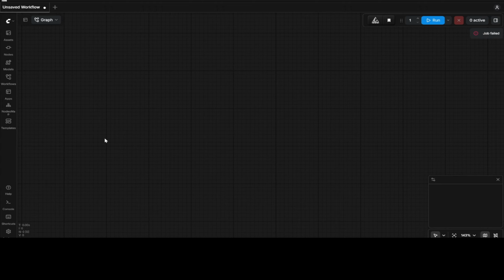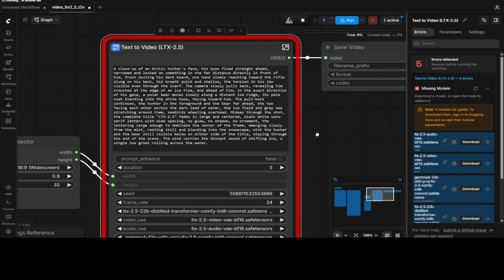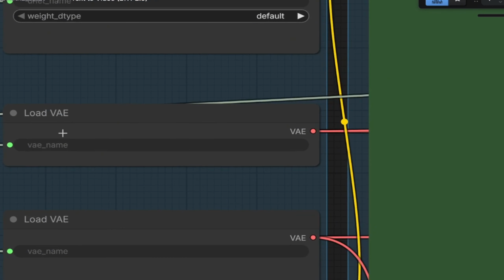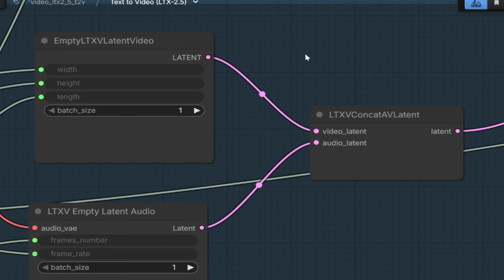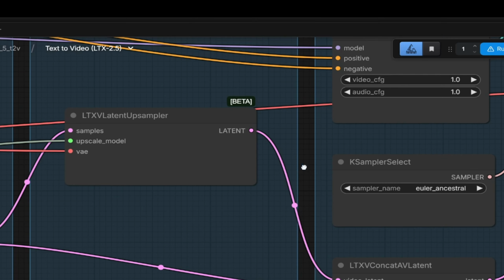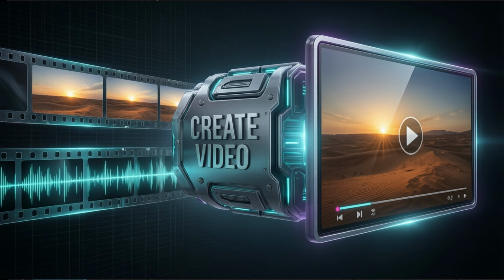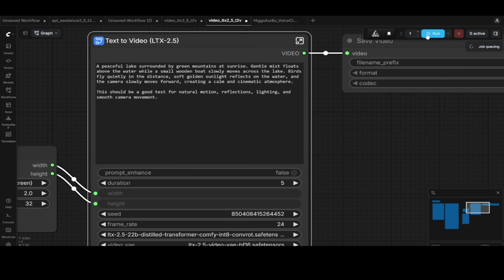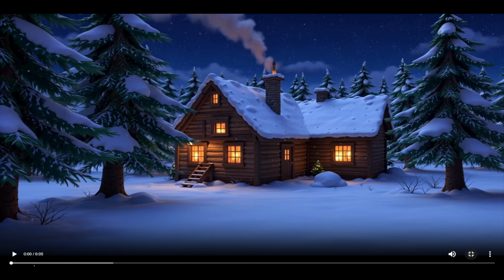How To Use LTX-2.5 in ComfyUI | Best FREE AI Video Model?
LTX 2.5 generates video AND synchronized sound from a single text prompt, free, offline, on your own machine. In this complete beginner's ComfyUI tutorial I load the official LTX 2.5 text-to-video workflow and explain every single node in plain English — no jargon, no skipped steps — then run two real prompts start to finish.

Hi, I'm Anna. If you're a total beginner, you can still follow this from start to finish. I don't skip a box.

🧠 WHAT IS LTX 2.5?
LTX 2.5 comes from Lightricks, and they release the actual model — you download the files, they live on your drive, and you generate as much as you like offline, forever. Its headline features: video and sound generated together, consistent characters across connected shots, and genuinely good camera movement. The distilled version needs fewer steps, which is what makes it practical to run locally.

⚡ NO WORKFLOW FILE TO HUNT FOR
This one ships with ComfyUI. Click Templates → type "LTX" → pick "LTX 2.5 Text to Video" and the whole graph loads onto your canvas. ComfyUI then tells you which models are missing and offers to download them — take that option and let it run.

⚠️ PERMISSION ERROR ON THE DOWNLOADS?
That's a gated model page. Sign in to Hugging Face, accept the model terms, and the downloads go through. This trips up most people on their very first attempt.

⏱ CHAPTERS
0:00 Video AND Sound From One Model
0:43 What This Tutorial Covers
1:11 What Is LTX 2.5? (Lightricks, Local, Free)
1:43 Loading The Workflow (Templates → LTX 2.5)
2:05 Missing Models — Let ComfyUI Download Them
2:16 Hugging Face Permission Error Fix
2:22 Node 1: Resolution Selector
2:50 The LTX 2.5 Subgraph — Why It's One Box
3:23 Inside The Subgraph: The Prompt Node
3:36 Enable Prompt Enhance (On/Off Switch)
3:50 Duration, Width & Height
4:14 Frame Rate (24 fps)
4:28 UNET Loader — The Main Diffusion Model
4:41 Video VAE & Audio VAE — Why There Are Two
5:06 CLIP Loader — The Text Encoder
5:15 Latent Upscale Model Loader
5:28 Positive & Negative Prompt Encoding
5:57 LTXV Conditioning
6:11 Empty Latent Video + Empty Latent Audio
6:43 Concat AV Latent (Audio + Video Together)
7:00 Random Noise & The Seed
7:14 SamplerCustomAdvanced — The First Pass
7:27 LTXV Latent Upsampler
7:46 The Two Stages: Low-Res Then High-Res
8:23 VAE Decode Tiled
8:44 Audio VAE Decode
8:59 Create Video
9:24 Save Video
9:38 Example 1: Cinematic Lake At Sunrise
10:24 Pressing Run
10:51 The Result — Picture And Sound Together
11:12 Example 2: Snowy Cabin At Night
12:04 The Second Result
12:23 Your Turn

🎬 THE TWO PROMPTS I USE (copy them)
1) "A peaceful lake surrounded by green mountains at sunrise. Gentle mist floats above the water while a small wooden boat slowly moves across the lake. Birds fly quietly in the distance. Soft golden sunlight reflects on the water, and the camera slowly moves forward, creating a calm and cinematic atmosphere."
2) "A cozy wooden cabin in a snowy forest at night. Warm light glows through the windows while snow gently falls around the cabin. Smoke slowly rises from the chimney, pine trees move slightly in the cold wind, and the camera slowly pushes toward the cabin. Peaceful winter atmosphere, realistic lighting, cinematic details."

Notice the shape of both: subject → what moves → lighting → camera movement → mood. Describe motion and camera, not just a scene, and LTX 2.5 gives you back something that looks shot rather than generated.

🔑 THE TWO-STAGE THING WORTH UNDERSTANDING
The workflow samples twice. Stage one builds the video at a low resolution. Then the latent is upscaled — still as latent, before any frames are decoded — and sampled again to add detail. That's why you see the same nodes appear twice inside the subgraph. It's not a duplicate; it's the refinement pass, and it's the reason the final output holds up at high resolution.

🐢 IS IT SLOW? Generation time depends on your GPU, resolution and duration. A long first run is normal — the model files load before anything starts.

Made your first LTX 2.5 video? Drop it in the comments — I'd genuinely love to see it. Stuck somewhere? Ask down there and I'll do my best to help.